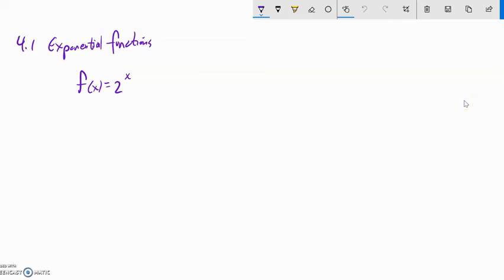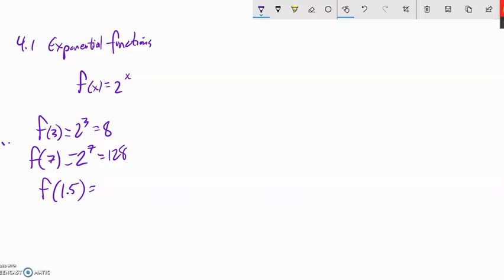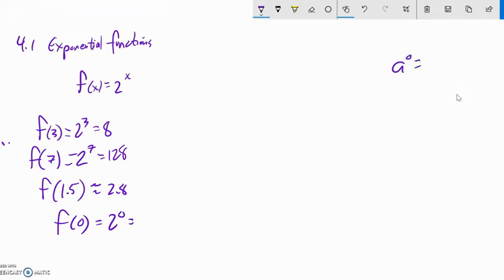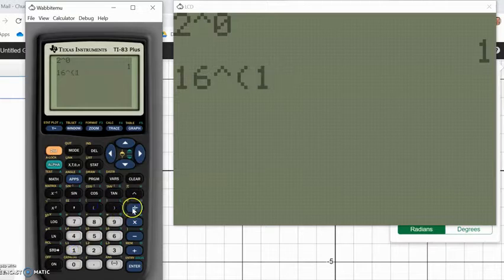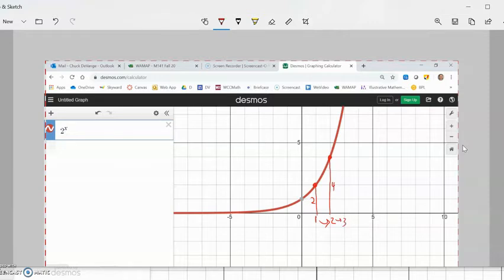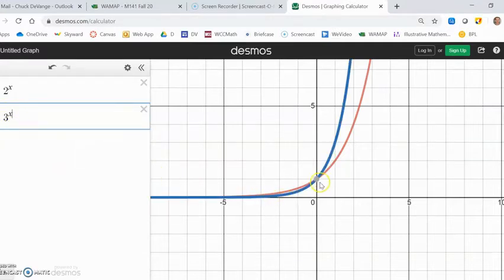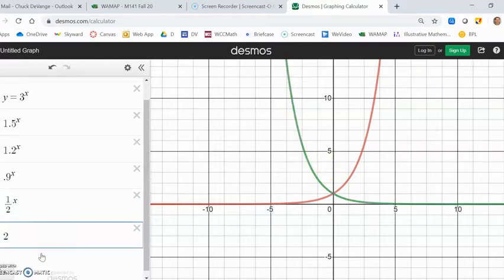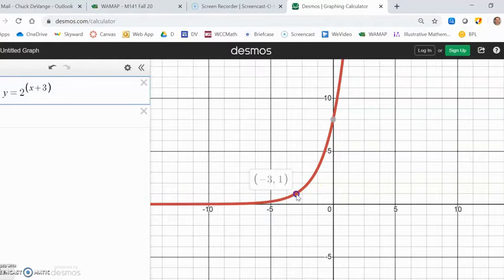m141 4 1